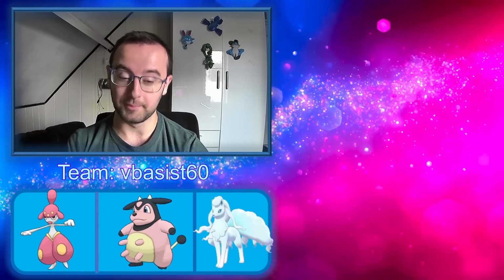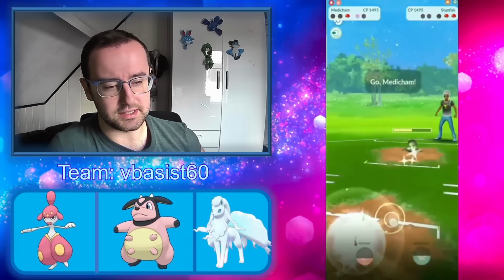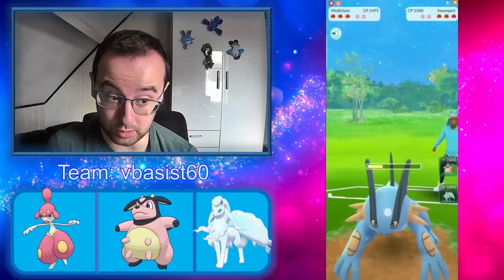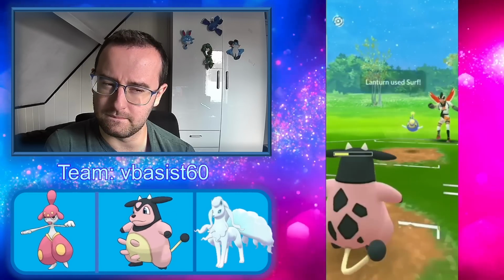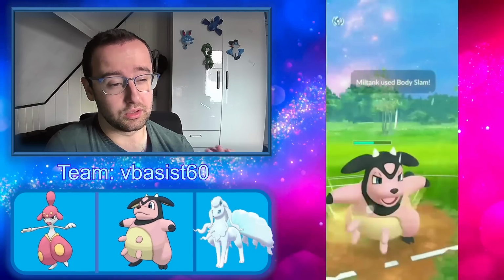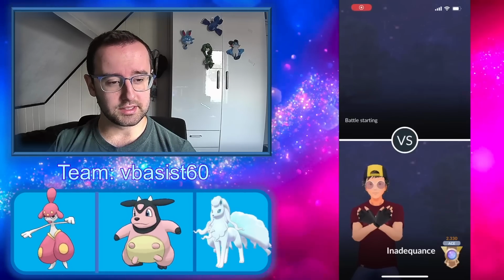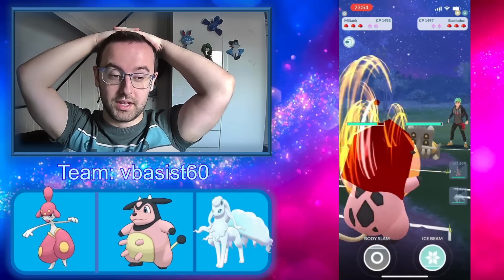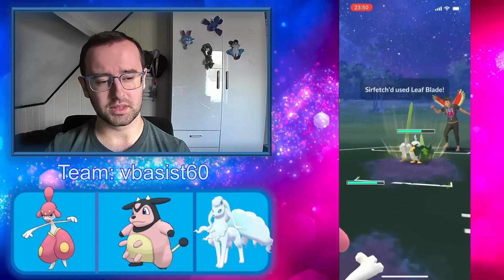This great team just became even better!!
Thanks Vbasist60 for featuring these battles!

If you liked the video / content:

& if so
to stay updated on my streamschedule!

If you guys have feedback / idea's for youtube video's please let me know I will definitely take it into account for the next video('s)!